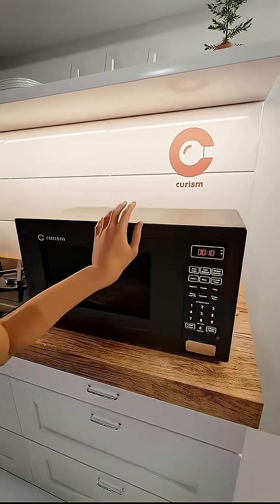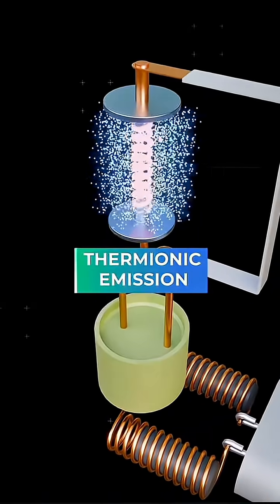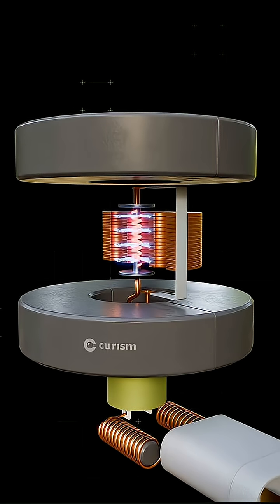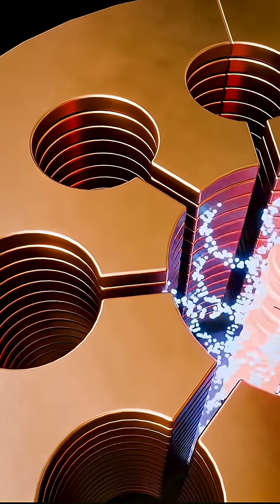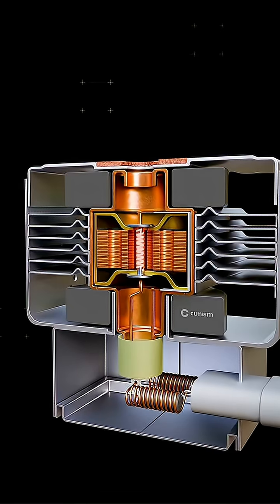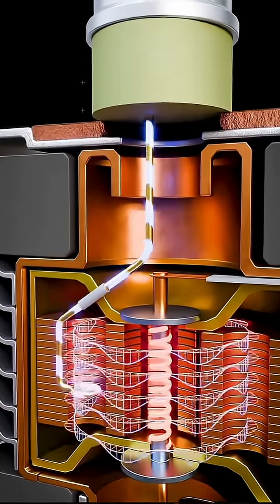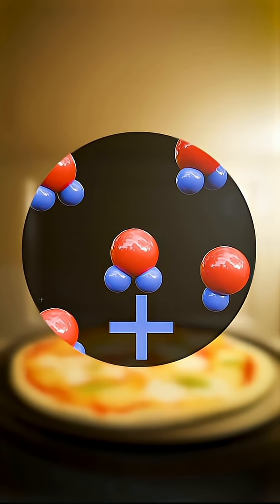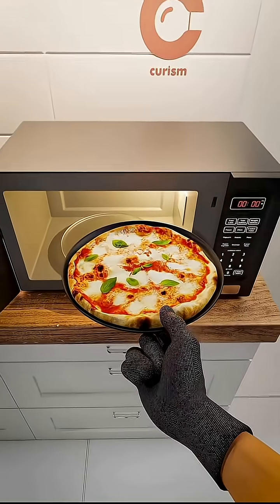The Secret Physics Inside Your Microwave😯😮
I'll keep making educational videos for you. I hope that through this channel you will get access of knowledge  for your

                                                                                       Ever wondered what really happens inside your microwave when heating a pizza? This short takes you inside the magnetron — from spiraling electrons to dancing water molecules — showing the science that turns your food sizzling hot.